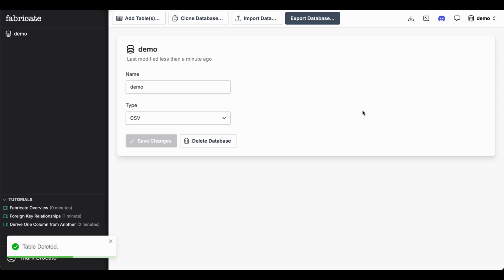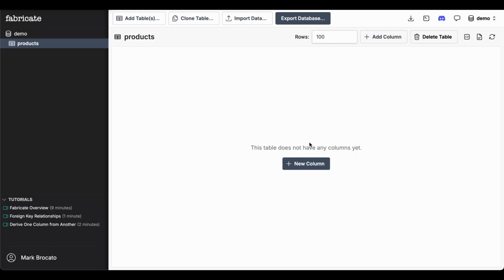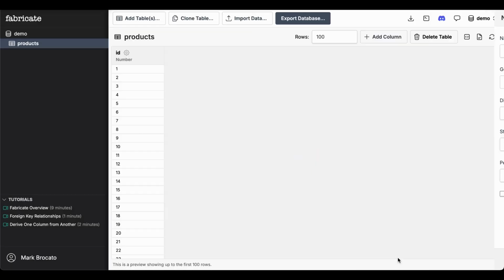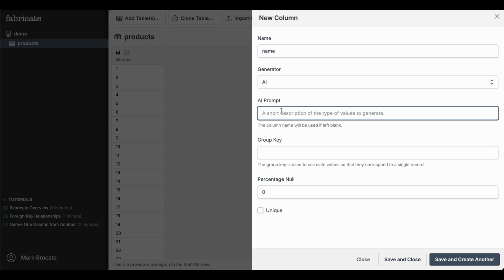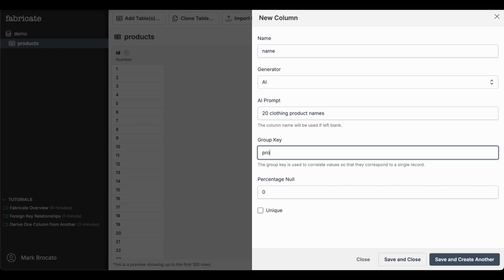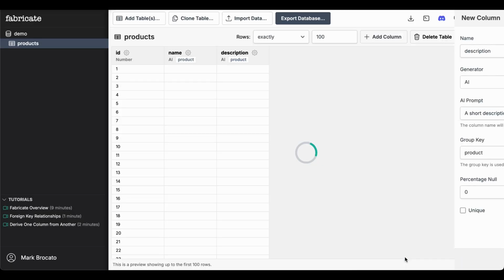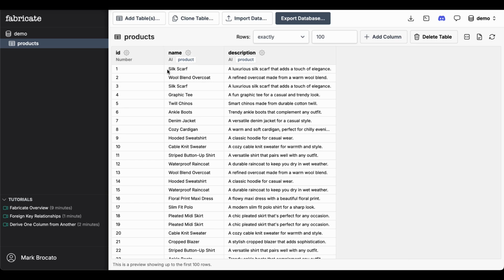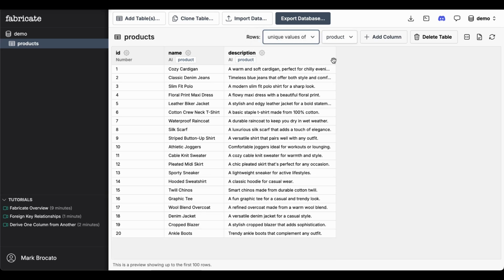Create Data For Any Domain Using Fabricate's AI Generator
Fabricate is a free cloud tool for generating realistic but fake data for any database in seconds. In this video we show you how to use Fabricate's AI generator to create realistic for any domain.